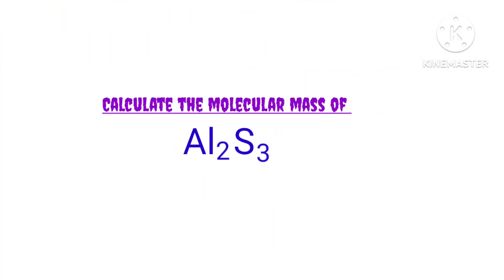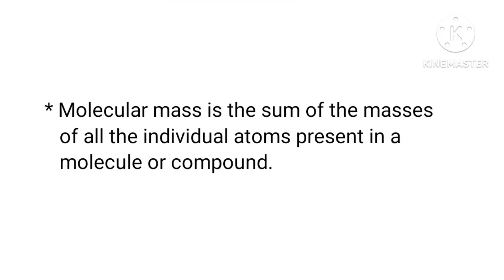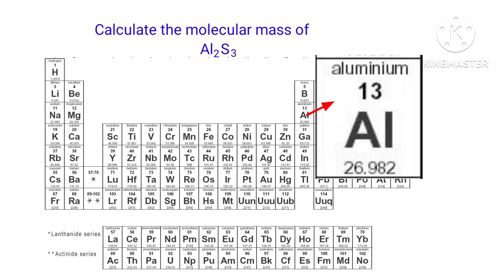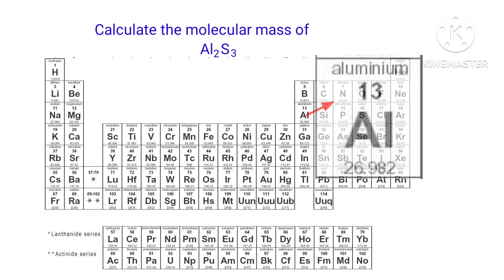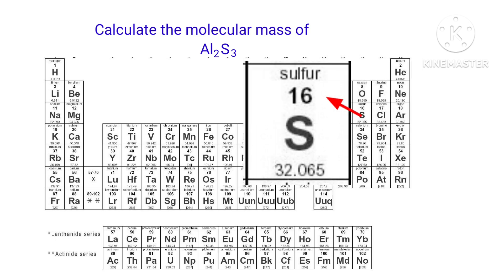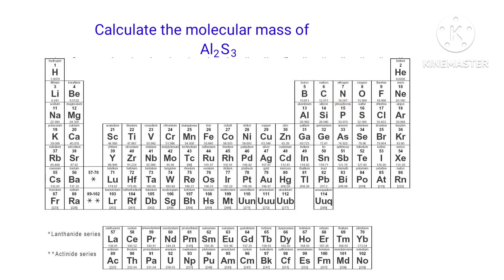Molecular mass of Al2S3. molar weight for al2s3. mass number of Aluminum sulfide.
What is the molar mass of Al2S3 ?
al2s3 Molecular weight @mydocumentary838
Molecular mass of Aluminum sulfide.